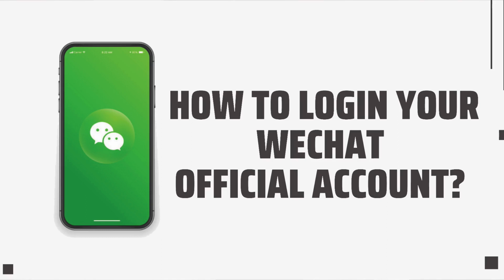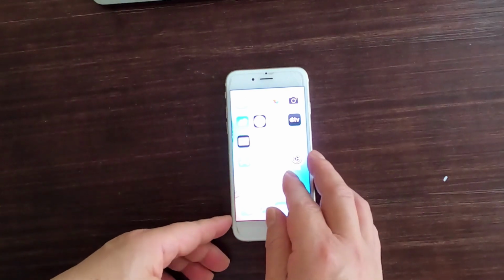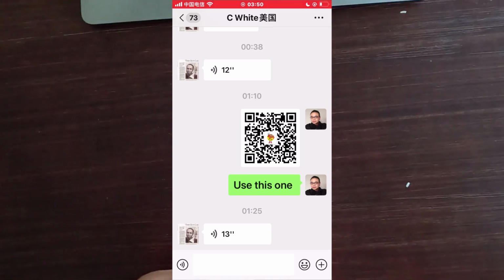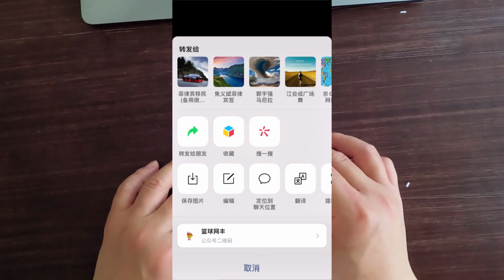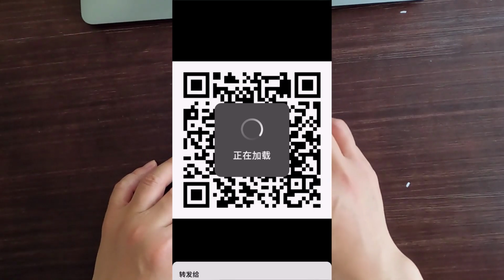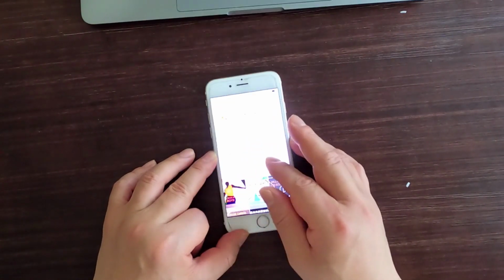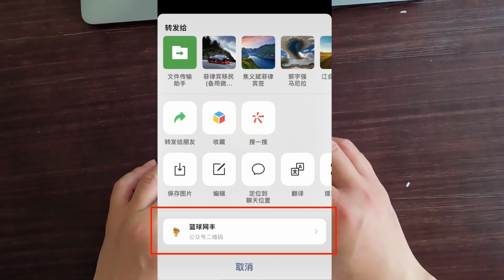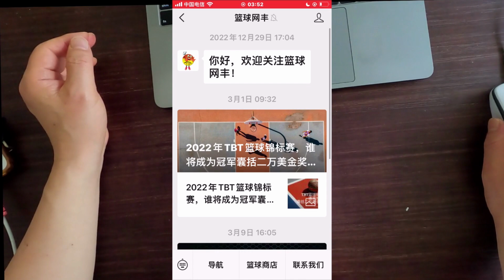How to use your WeChat official account?